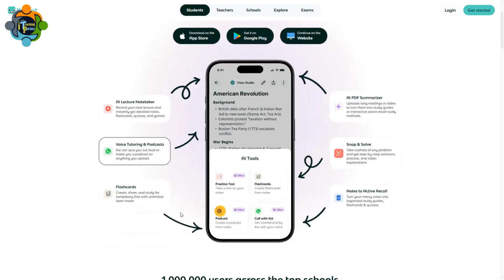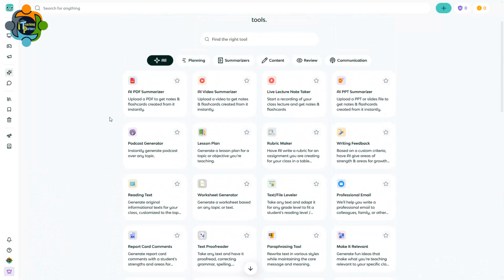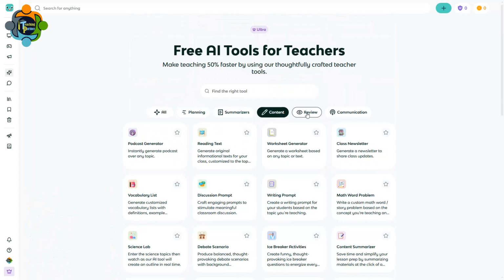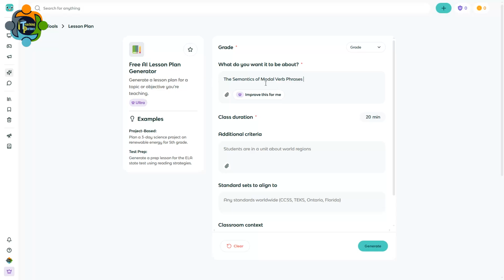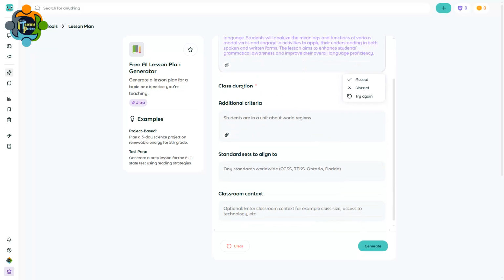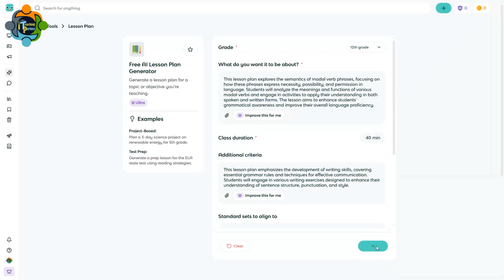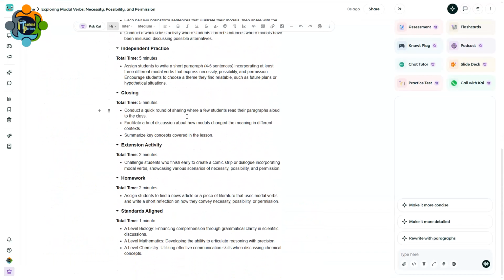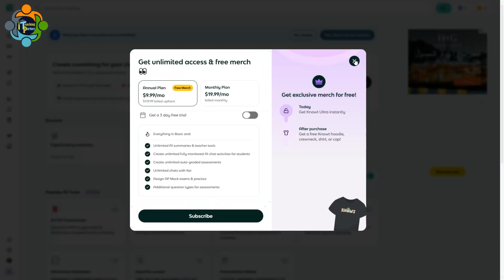The Free A.I. Tools Buffett for Teachers! Don't Miss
Here is your required link!

free AI tools for teachers best free AI for education classroom AI tools free teacher AI resources don't miss AI buffet AI tools buffet for teachers what AI can teachers use for teachers free AI AI for educators free AI to save teachers time lesson planning AI free Free AI tools AI buffet teachers tech tips educational technology free AI teaching assistant free generate worksheets AI create lesson plans AI differentiation with AI AI for teacher productivity automate grading AI chatGPT for teachers copy.ai for teachers canva magic write for teachers AI tools top AI for classrooms special education AI tools English teacher AI math teacher AI history teacher AI STEM AI tools elementary teacher AI high school teacher AI substitute teacher AI time saving hacks teachers teacher burnout solutions professional development AI teacher must have tech 2024 AI for teachers new AI tools for teachers AI tools you haven't seen secret AI tools for teachers ultimate AI guide teachers how to use AI in class ethical AI for schools AI prompt engineering teachers Google Bard for teachers Microsoft Copilot for teachers Claude for teachers teacher gift free AI